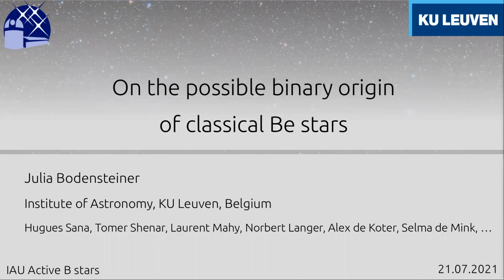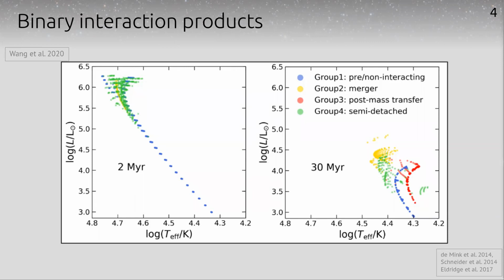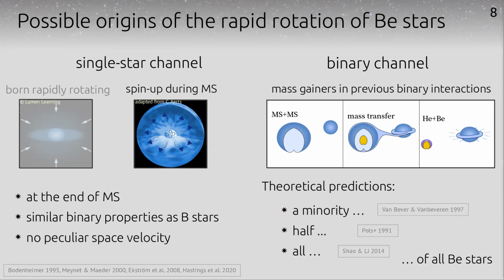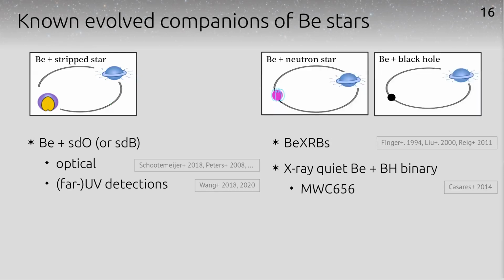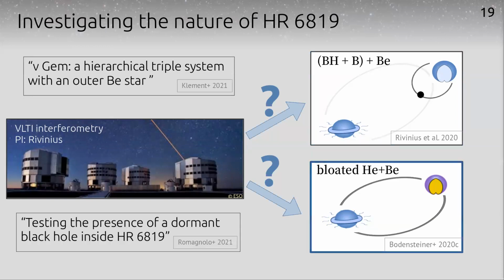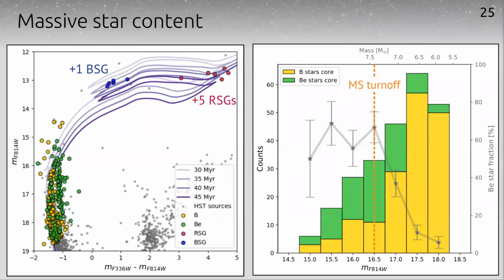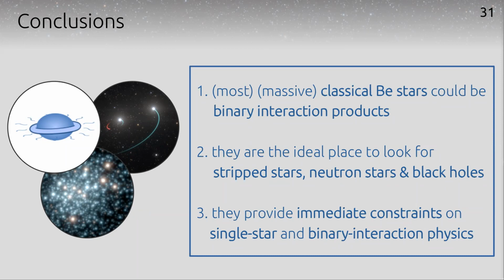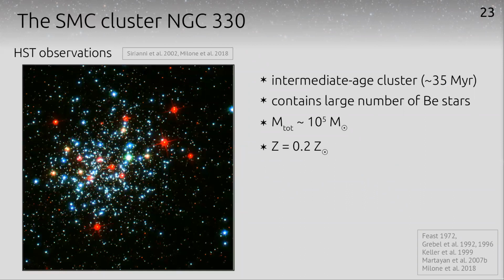July 2021 Seminar - Dr. Julia Bodensteiner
On the possible binary origin of classical Be stars

Binary interactions play an important role in the evolution of massive stars. Yet, the complex interaction physics as well as the outcome of the interactions remain poorly understood. A century-old question addresses the origin of the Be phenomenon, which occurs in ~20% of the early-type stars. Observationally, classical Be stars are classified as B-type stars with Balmer line emission, indicative of a circumstellar disk, which strongly correlates with rapid rotation of the star. The processes that lead to such high rotation rates are, however, still widely debated.

In my talk I will discuss the different formation channels proposed for the formation of Be stars, especially the binary channel which invokes previous mass-transfer in binary systems as the origin of their spin-up. I will present observational evidence that suggests that the binary channel is predominant in the formation of massive Be stars. I will furthermore show that the few known Be binaries are indeed exotic systems with stripped or compact companions, and that there is a lack of reported main-sequence companions.